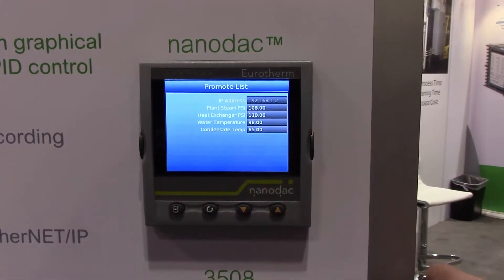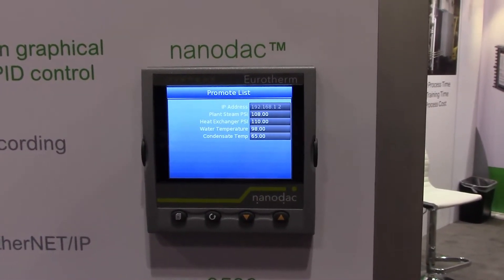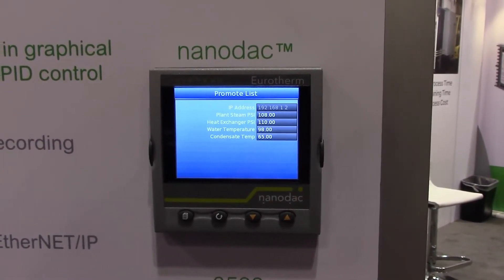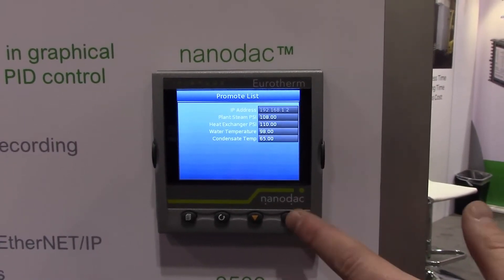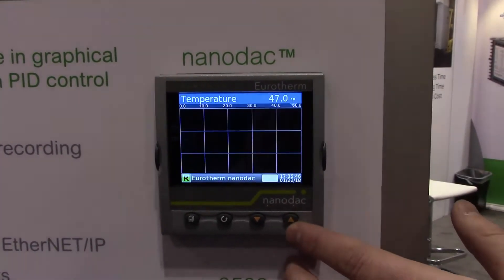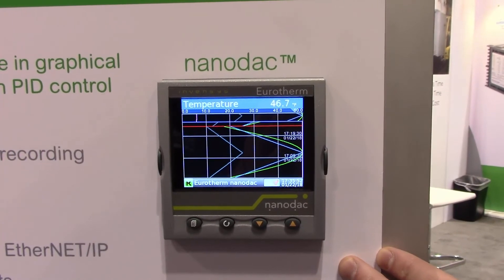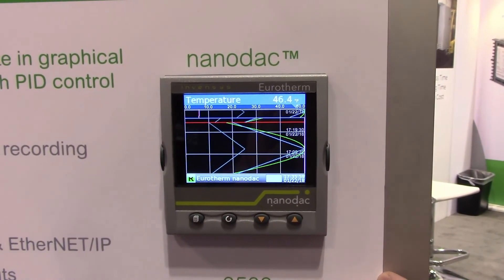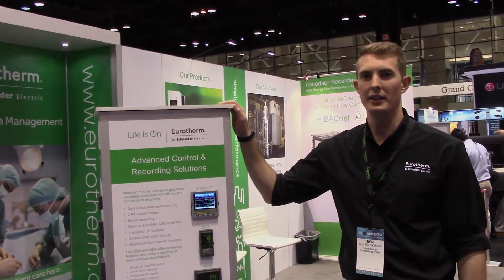BACnet Supported on nanodac™ Recorder/Controller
Watch Ben do a quick rundown of BACnet native connectivity on our nanodac™ Recorder/Controller. The nanodac aids energy use monitoring in building management systems. Additional new features include steam tables and mass flow energy calculations which are also highlighted in this video.